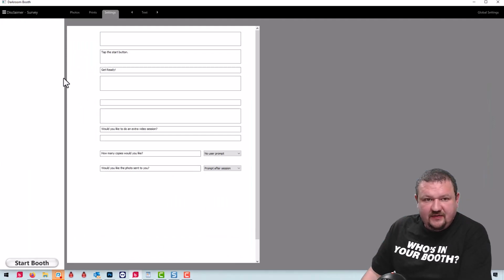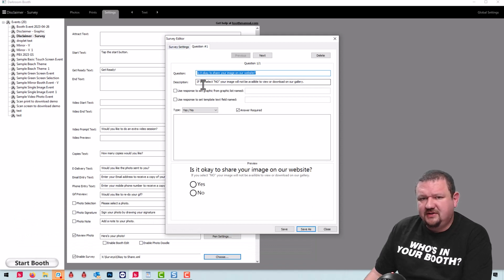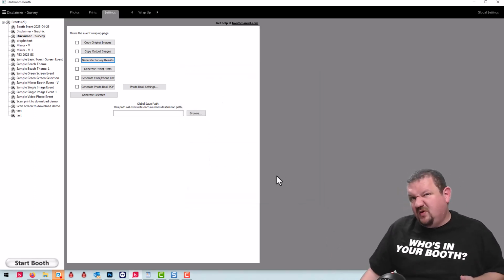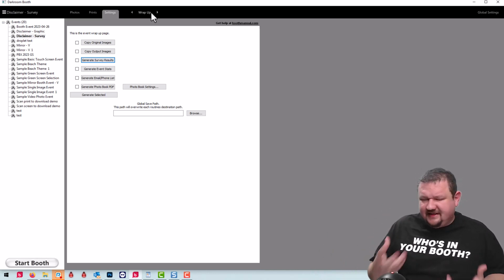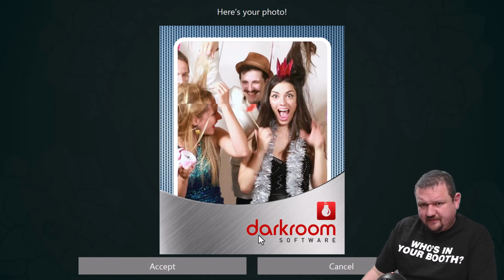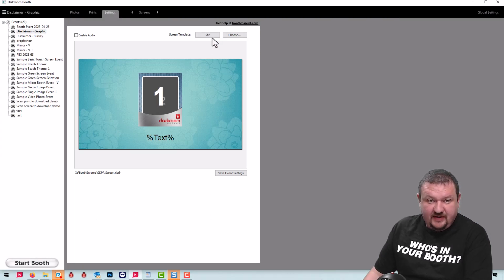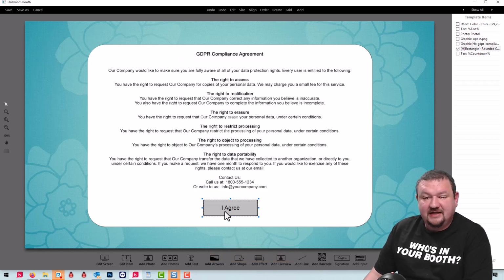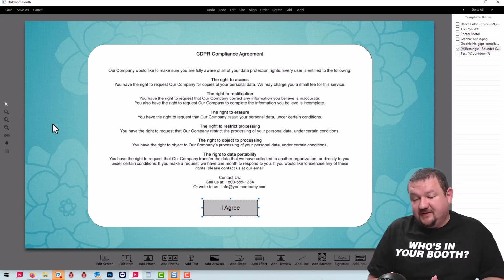Adding a Disclaimer to Darkroom Booth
Here is a guide on adding a disclaimer to Darkroom Booth 3.
Visit Darkroomsupport.com for other guides like this one.